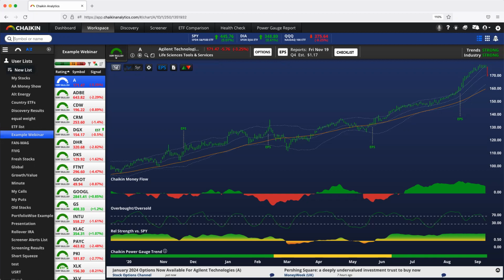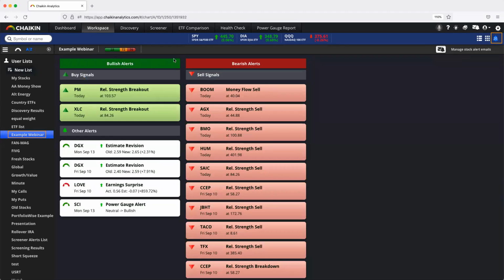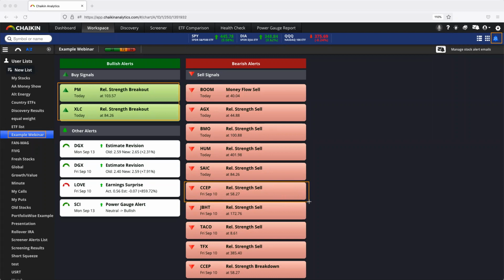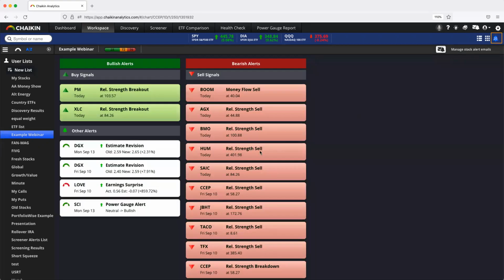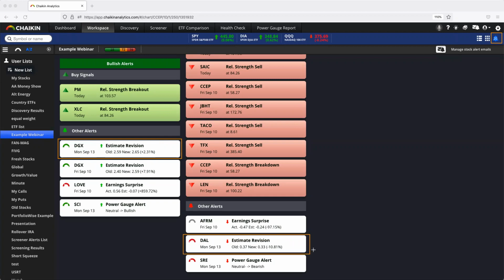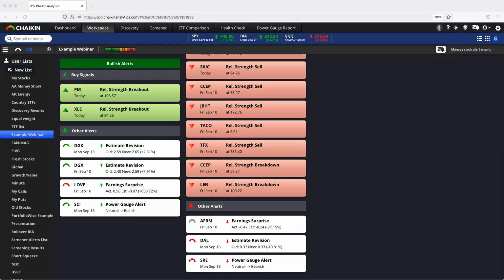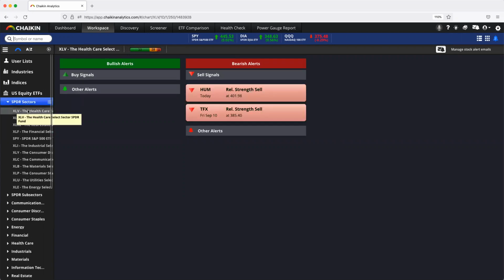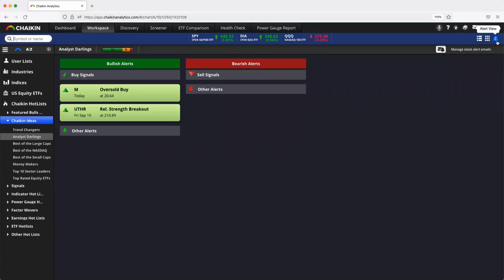The Chaikin Minute 2021/09/13 - Alert View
The Alert view keeps us up to date on important signals and alerts for any list in Chaikin Analytics. This includes our own lists but also indices, industries, ETFs and even Hot Lists.